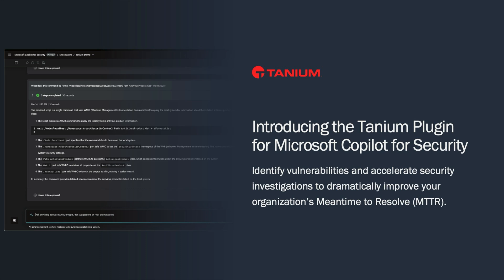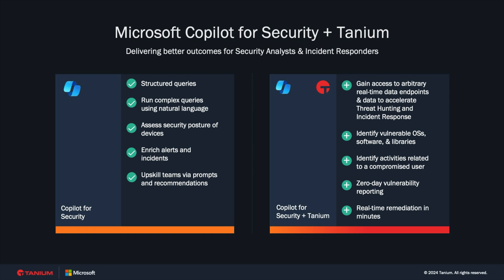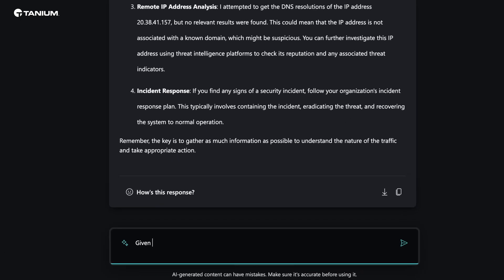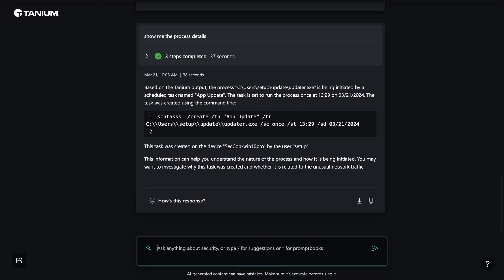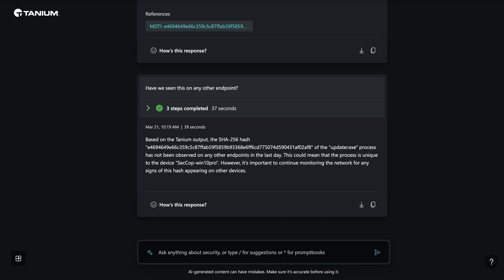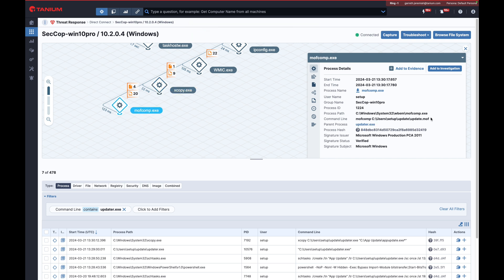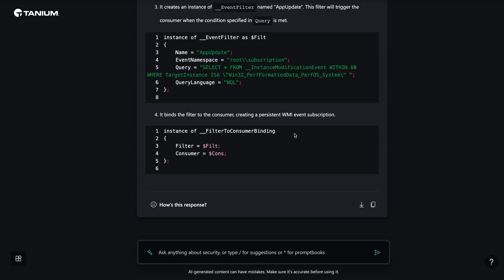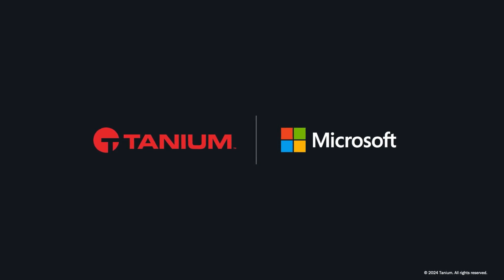Introducing the Tanium Plugin for Microsoft Copilot for Security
Identify vulnerabilities and accelerate security investigations to dramatically improve your organization's Meantime to Resolve (MTTR).